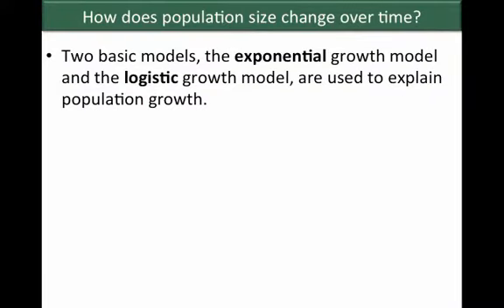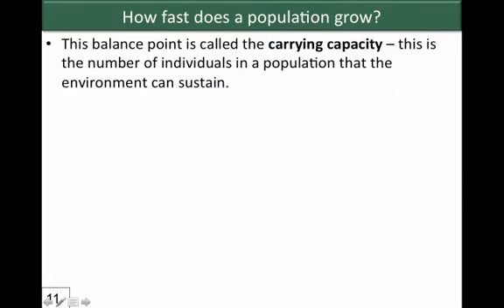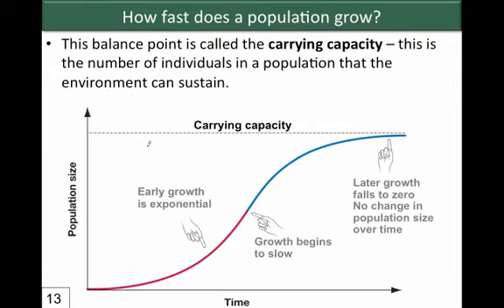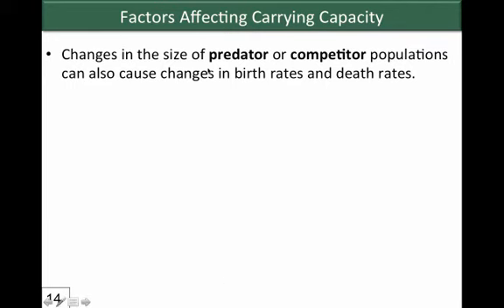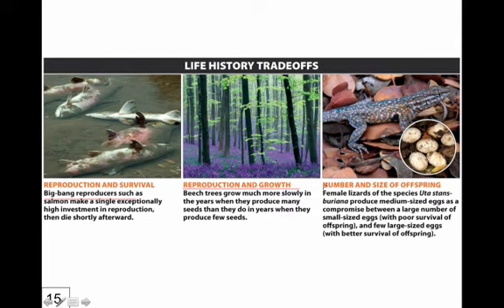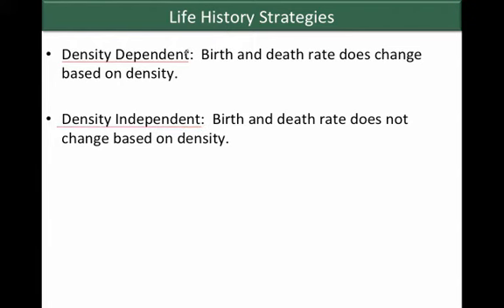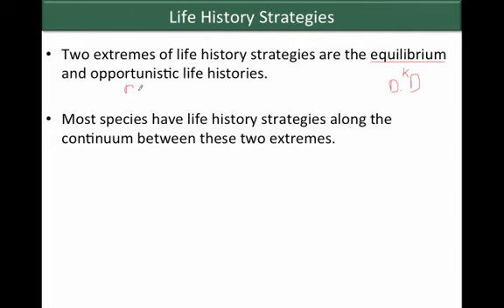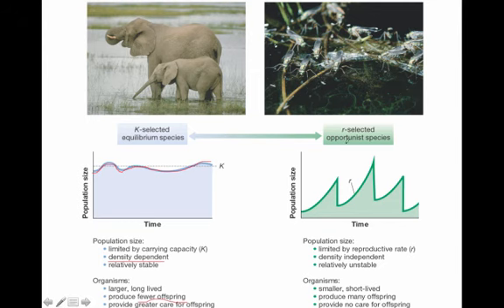Day 35 Obj 3, 4, and 5 Population Ecology BIO 110